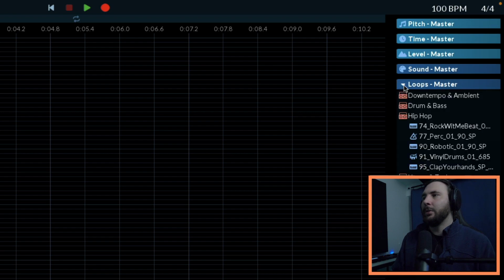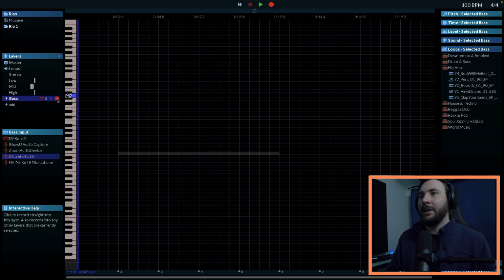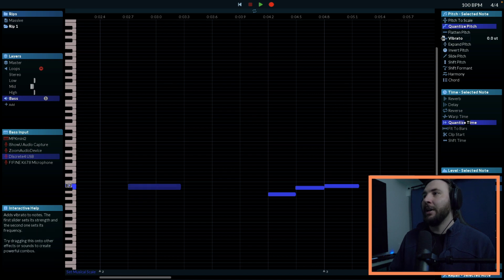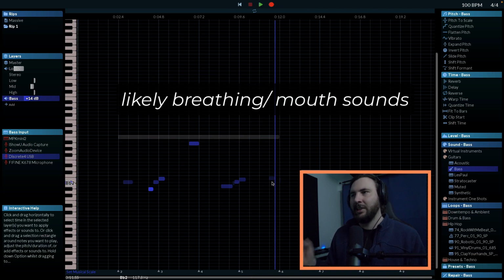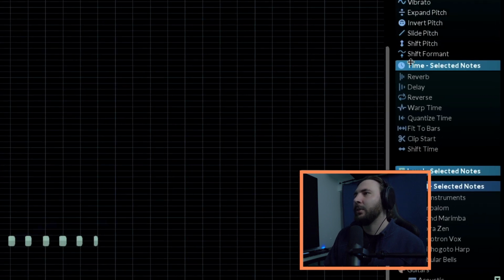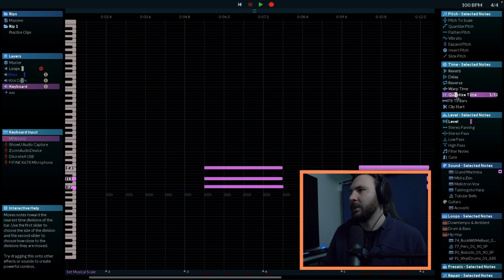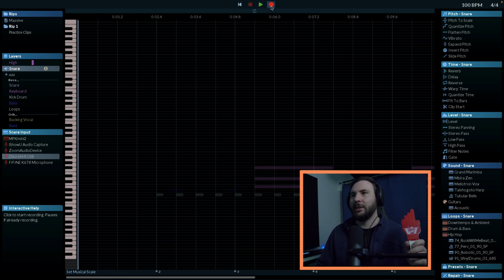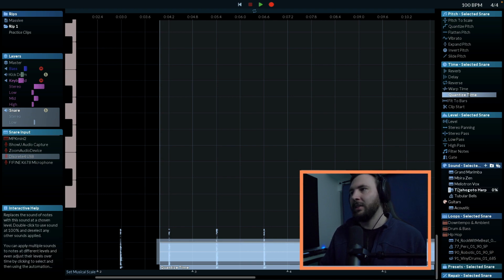RipX: DeepCreate: Blurring the Lines Between MIDI and Audio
Today we’re back inside RipX: DeepCreate
This is a DAW from a parallel dimension!

Last time on the channel we took a look at the deep remix module, to make stems out of a stereo master.

Today we’re checking out the Deep Create module which allows you to blur the line between Midi and Audio.

DeepCreate lets you to blend audio recording with MIDI Polyphonic Expression on the RipX platform, plus lets you experiment with stems, sounds and samples in new and highly innovative ways.

You can connect a microphone, instrument or MIDI controller without worrying about the differences between MIDI and audio.

In this video, I also try to sing a silly bass line with my mic and replace the sound with a real bass VST. This is possible because DeepCreate also allows you to Instantly blend or replace existing audio with different instruments and samples.